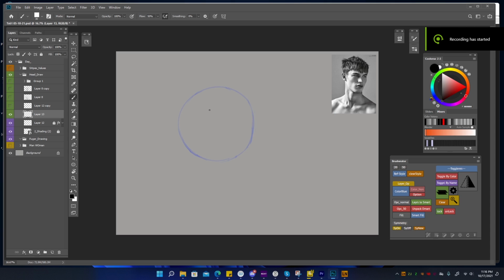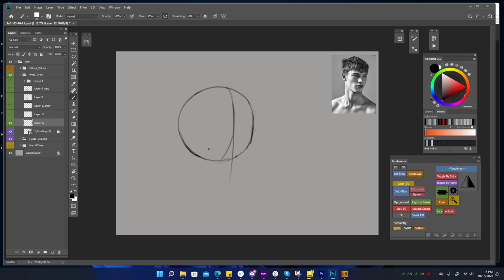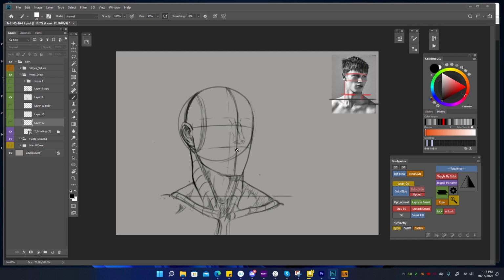Youtube Drawing Tutorials These Days